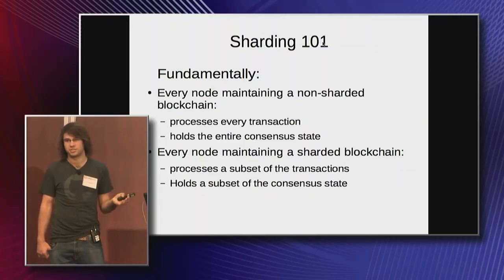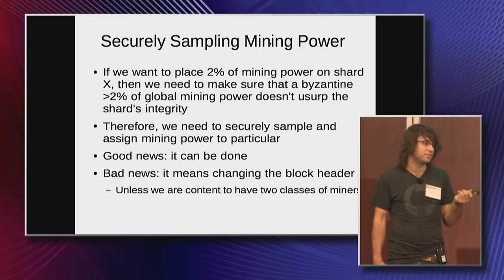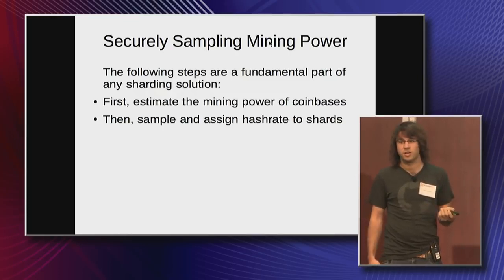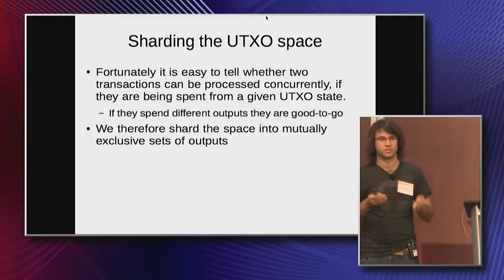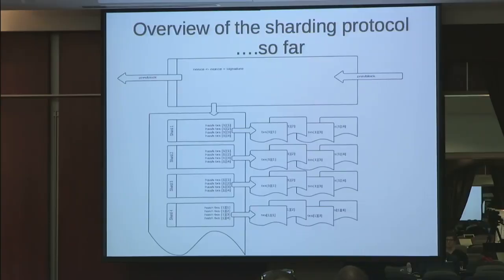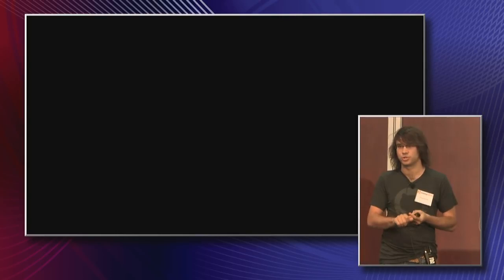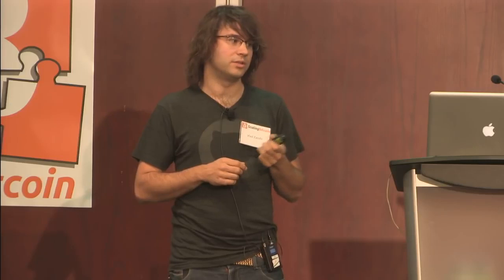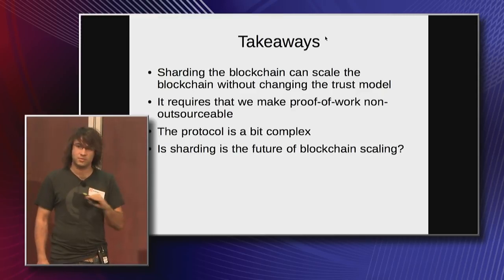Sharding the Blockchain - Vlad Zamfir